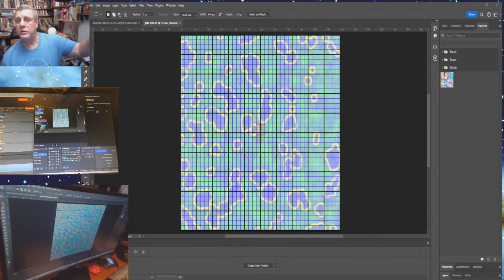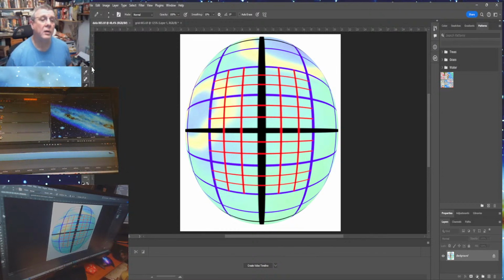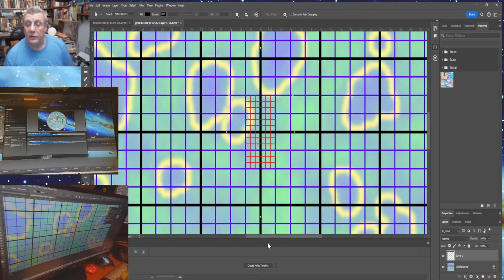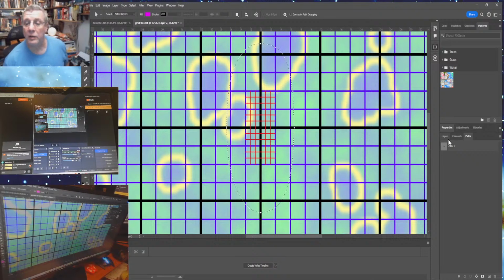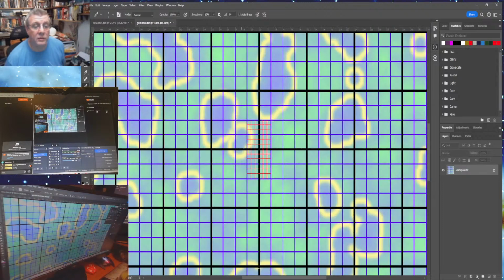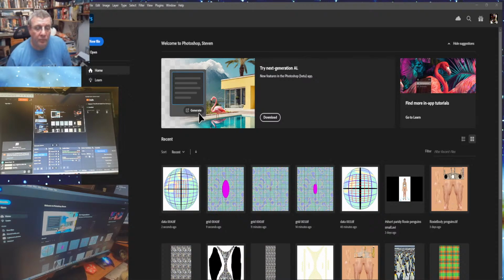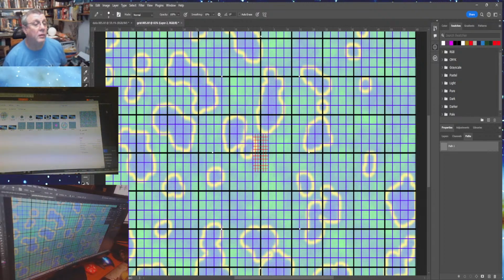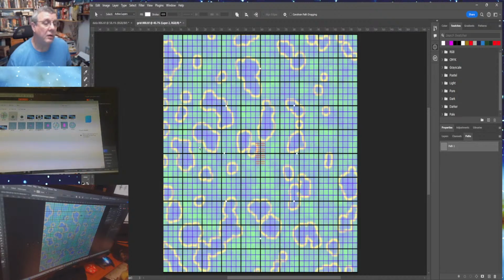Season 7 Part 8 Let’s Build This: Making a video